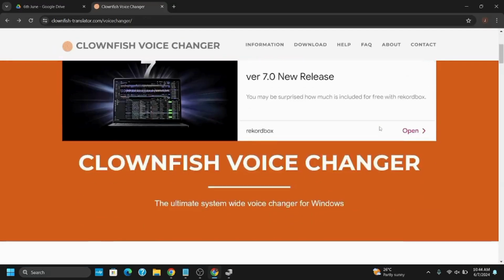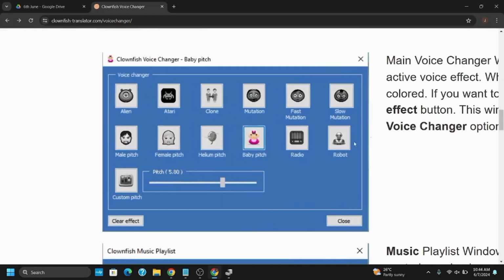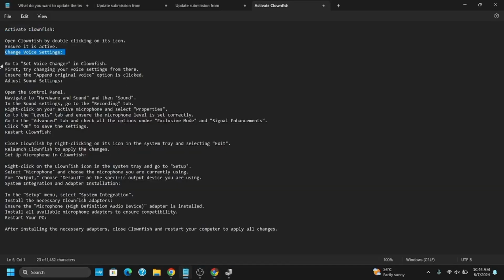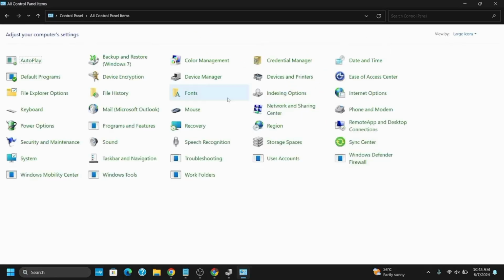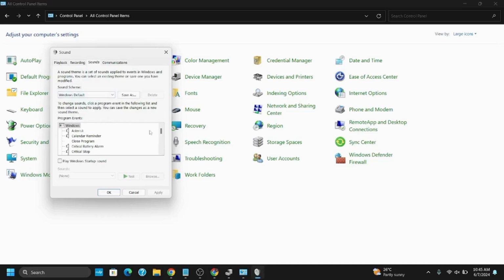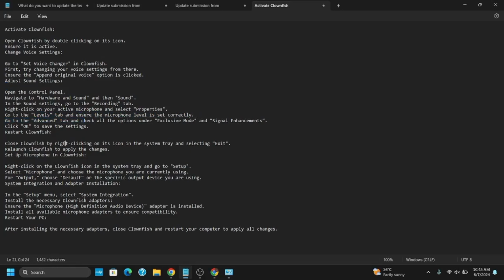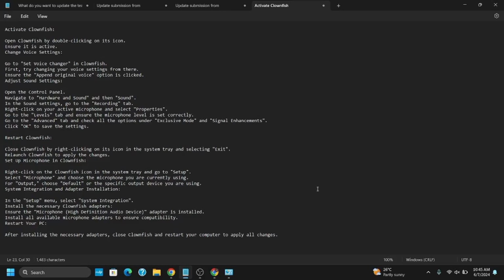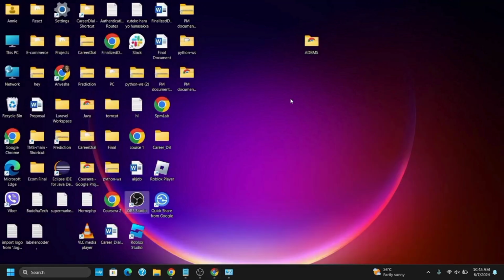Clownfish Voice Changer Not Working - Windows 10/11 [Best Solution]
Having trouble with Clownfish Voice Changer not working on Windows 10 or 11 in 2024? This guide provides the best solution to fix the issue quickly and efficiently. Follow this detailed tutorial to get Clownfish Voice Changer working on your Windows PC with ease.

In this tutorial:
0:00 - Introduction
0:14 - Clownfish Voice Changer Not Working - Windows 10/11 [Best Solution] (2024)

Learn how to fix Clownfish Voice Changer not working on Windows 10 or 11 in 2024 using this comprehensive guide. This video covers various troubleshooting steps to ensure Clownfish Voice Changer functions properly without any hassle.

Fix Clownfish Voice Changer effortlessly by following this guide in 2024!